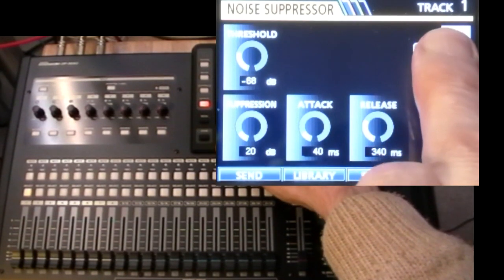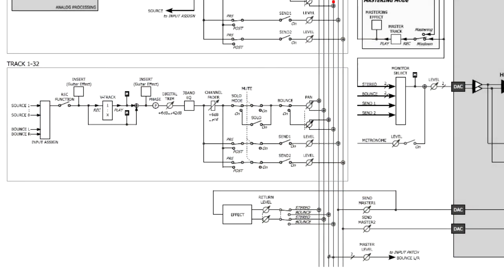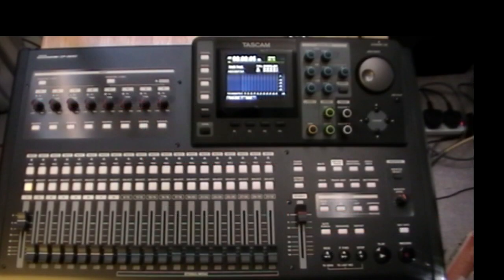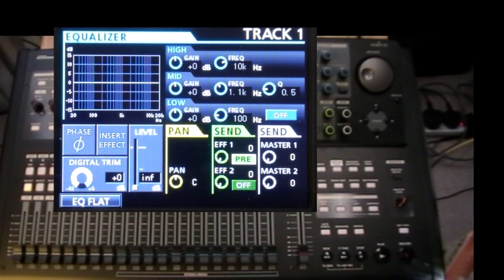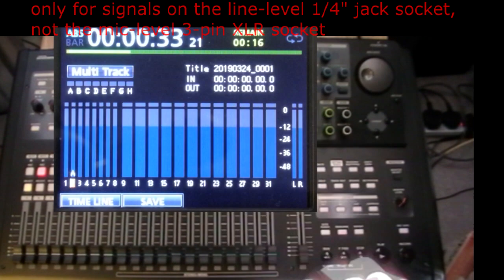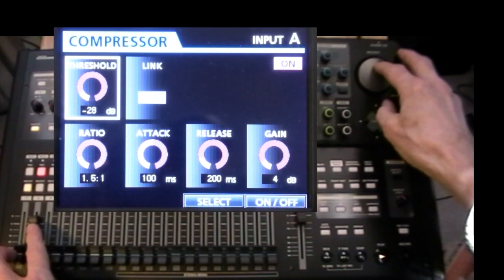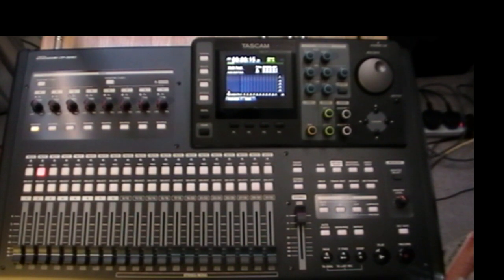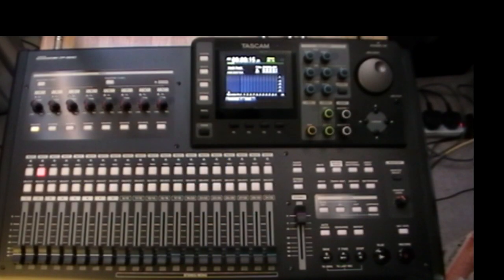Tascam DP24/32SD Tutorial 14A: Dynamics FX after recording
Part 14A - work-rounds for dynamics FX limitations; how to apply dynamics effects to a pre-recorded track, also discussing unity gain, send levels and latency.